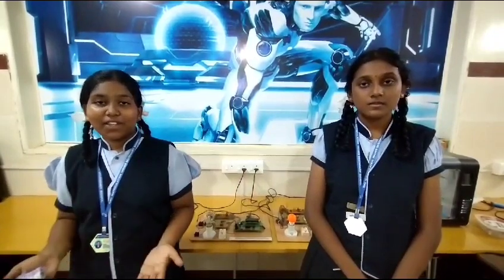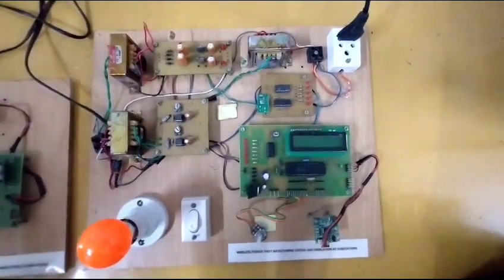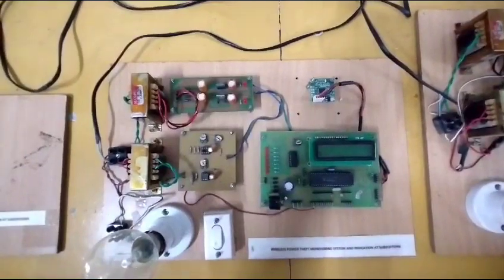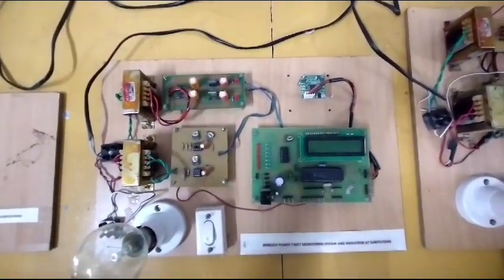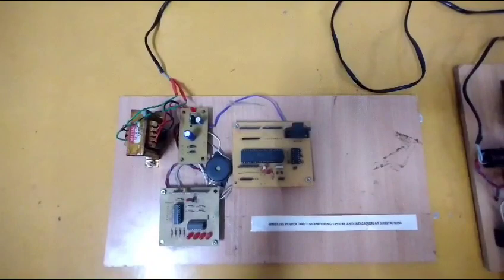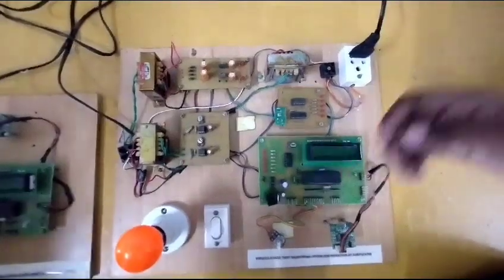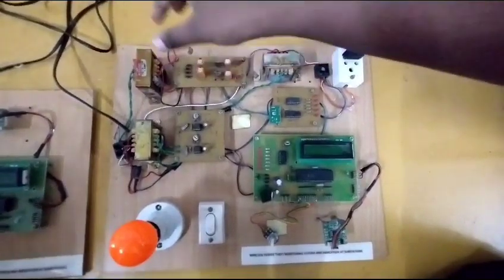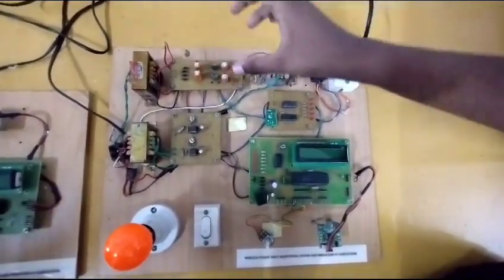BMC MATRIC HR SEC SCHOOL - SCIENCE PROJECT - POWER THEFT MONITORING SYSTEM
SCIENCE PROJECT - POWER THEFT MONITORING SYSTEM